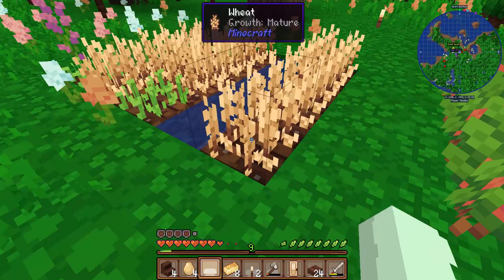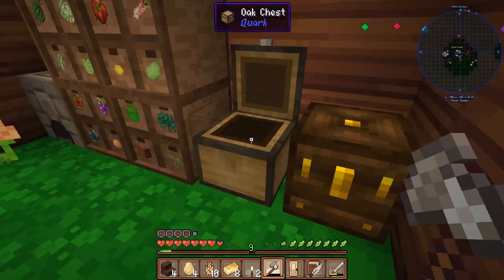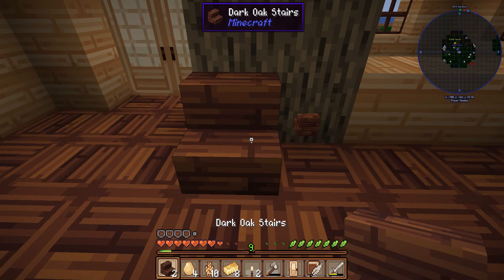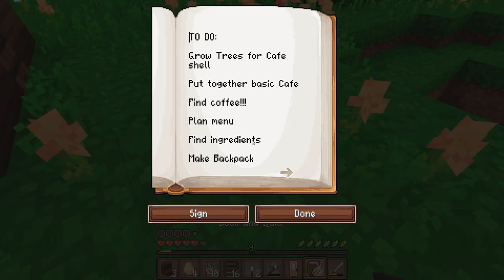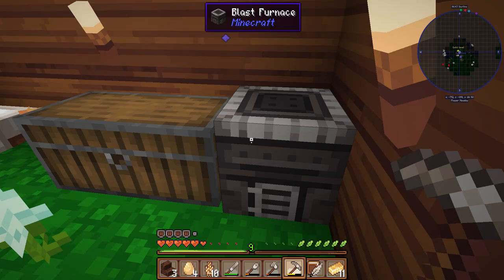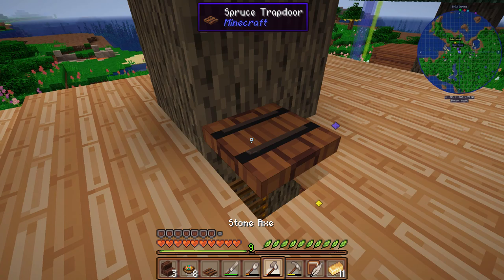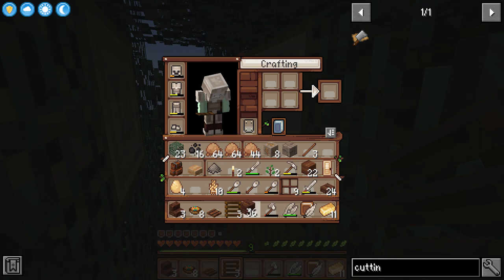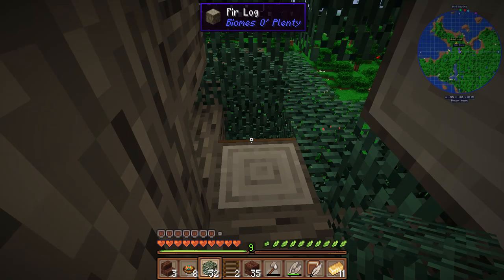Minecraft: Café Quest | Into the Treetops! 🌲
Today in Café Quest we're building up, up into the leafy greens of our beautiful trees AND finally making some more efficient (and tasty) snacks!

Emma Thorne
LONDON
E4 0HY

Here's what I'm using in Minecraft!
Version: 1.16.4
Mods: Alex's Mobs, Architectury API (forge), [Forge] Expanded Storage, Aquaculture 2, AutoRegLib, Biomes O' Plenty, Chisels & Bits- For Forge, Citadel, Coffee Mod, Coffee Spawner, Controlling, Decoration and Furniture (Forge),  Decorative Blocks, Fast Leaf Decay, FTB Library (Forge), GraveStone Mod, Hwyla, JourneyMap, JustEnoughItems (JEI), Just Enough Resources, Macaw's Bridges, Magical Torches, MrCrayfish's Furniture Mod, Nature's Compass, OpenBlocks Elevator, Pam's HarvestCraft, Plush Life, Quark, Raven Coffee, Storage Drawers, Torchmaster

Huge thank you to my lovely Patrons!
A very confused looking badger
A. Held
Adam H
Alan Salnikov
Alex Adams
Alltag
Amalgam of Neuroses
Amber
Amber Dyson
Anarch Ion
Anne Mallens
Ariane le canard
Ariel from Pluto
Austin Heller
Azku
Baked Bads
Bert Nielson
Bert Whitehead
Bill Panos
birb
BobbyZ
Brian B
Cackles the Spoopy Noobie
Catie Liddell
Chantale
Charlie edwins
Chris Simpson
Christie ⓥ
Connie Wright
Connla "Chicken Maximus" Lyons
Curious Quakka
Cyan Spyder
Daniel Kaiser
Dave Kircher
Dave Wilkinson
David Gloyn-Cox
David Murray
David Shaw
Deborah Grace
denny5252
Dinosaur Mermaid
Dr Mint
Drew Jones
Eamonn Sheridan
Ed
Elias Seichter
Elle
Elliot Bell
Eric
Expenguin95
faazshift
FalcorTheGinger
Faye The Succubus
Flash -prez- Bluewolf
Forrest A
Fraser M
Fulcrum
GamingRidge
gay of reckoning
George Bush
Gezza The Random Reviewer
Glen Price
GrayV
Gregory Strakos
Gunnar Liljas
Hammer of Terra
Hans Stroger
Hans Verhaegen
Hayden
Henry Curtis
Hexana
ImpossibleOcelot
Izzy
J
James Classen
James Dowinton
JamesCORP
Jan Bojarp
Janelle Castile
Jarrett Tilford
Jason
Jason Metcalf
Jean-François Dufresne
Jeff Brooks
Jefferson Ott
Jeffrey Buckner
Jen Kusch
Jeremy Buck
Jesse Ingram
Jo Ro
Joel Keene
John Fry
John Smith
Jonathan Adao
KaitsNotFunny
Kamikaze Sasquatch
Kat Clements
KathyG
Keith Levkoff
Kent Woodward
Keyas World
Kingdom
Kiwi Satan
Kristjan Wager
Kristy Foxxx
Leigh Abraham
Leon Heartly
Lisa Swanson
Lizzy Gayle
malix
Marco Lugo
Marianne Reithner
Mark Harmon
Mark Kessler
Mark Robison
Mark Threlfall
Marko
Marsdaddy
Marshall Levin
Matt Harden
Mattus McChicken Nuggetus
Melissa Cannell
Meta Professor
Metaphor Underbog
Michael Brandt
Michael Spencer
Mike Yocom
milesteg
Milkshiekh
Mr. Creosote
Nate Nakao
Neil Davies Illustration
Nerd Fiction
Niamh Coghlan
Nick Hook
Nigel Davenport
NINJARED
NotTooCthulhu
Novaria Lebedev
Patrick Herring
Patrick Sutton
PaulM
Peter Kyrouac
Phil Ophus
Plux
Psyched Dude
Quique
Rada
razbitom
realpetchicken
ReGi0s
Rögnvaldr
Rosyna Keller
Roy Frazor
RPGMP3
SaboCatSeth
Samantha Greer
Samuel Demeš
Sander Noordijk
Sarah Chavis
Scott Earle
Sean
Sean Wickman
Sergio Gudino
ShadowDemon 22
Shakemeister
Simon D.
Simping on Emma Thorne
SIRIUSLY
Siru Johansson
Skarry, Earth Human
Stella Productions
supremepotato 471
Tank Lowe
Tax Man
TeaWithSu Lorito-Schindler
Thalia says trans rights
The MythVision Podcast
Thomas V Lohmeier
Tig Bitties
Timothy Avery
Tom The Not Quite So Brave As Sir Lancelot
Tracey O'Raw
Valyrie
Wasatch Witch
Wayne Rossi
Whitney Schoenthal
widdowsean
Yatz
Zabbott
Zac Walters